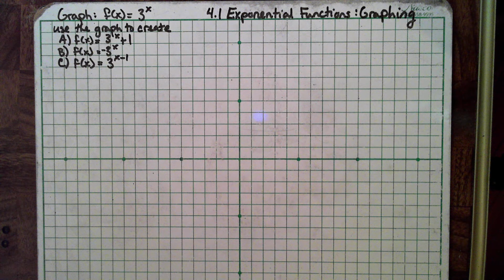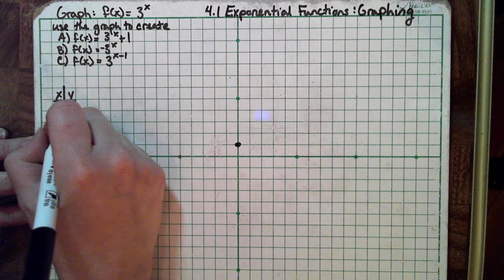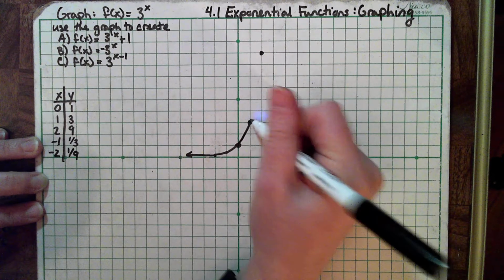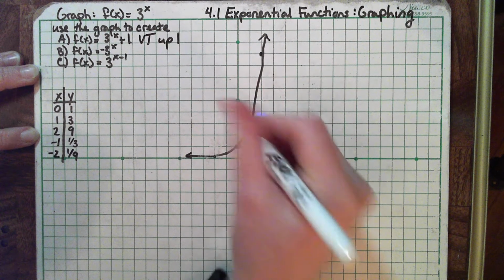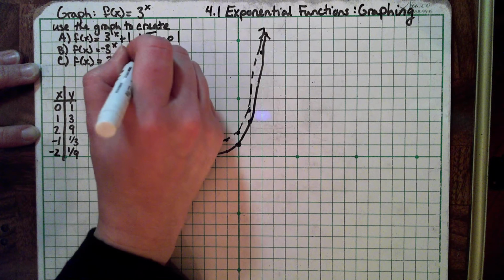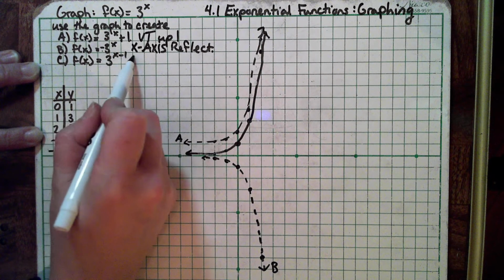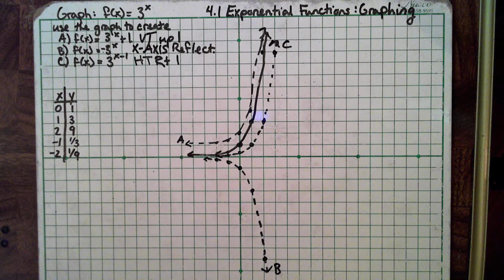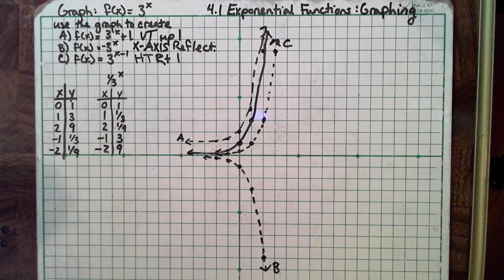4.1 Video 1.5 - Exponential Functions Graphing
This video describes how to graph exponential functions and transformations of exponential functions.